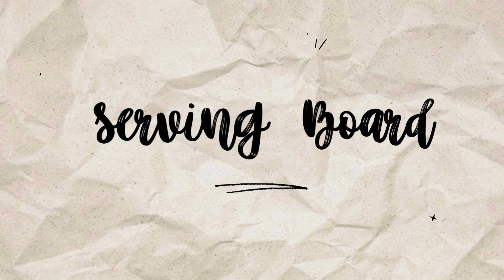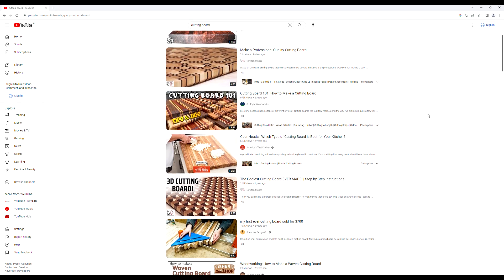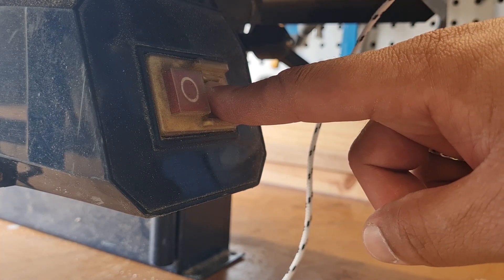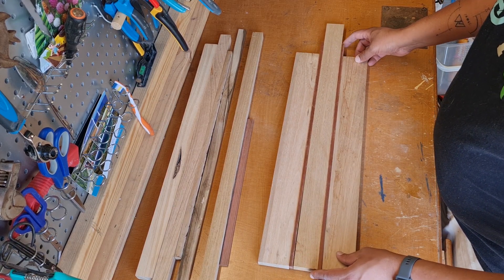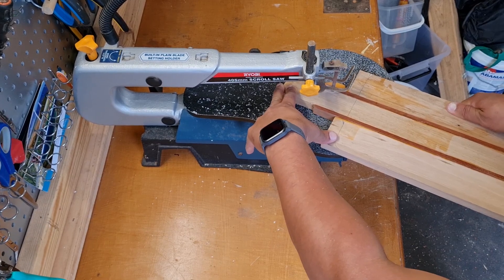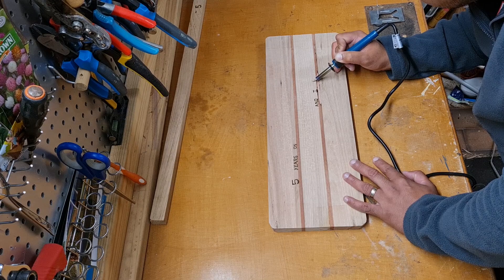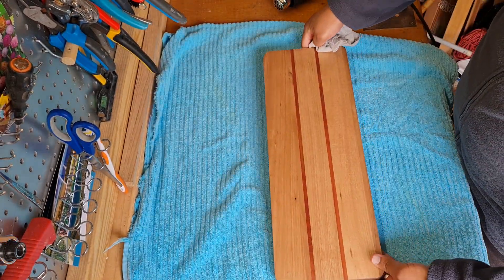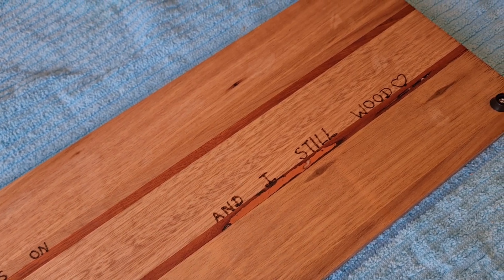How to make a Serving Board using scrap wood - My first Handmade gift.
This video is about making a Serving Board or Charcuterie Board from scrap wood. I made this for my wife for our 5th wedding anniversary.

Thanks to Barry from Superior Etch Worx for all his help. You can find more details of Superior Etch Workx @